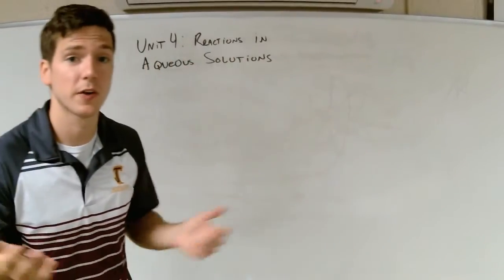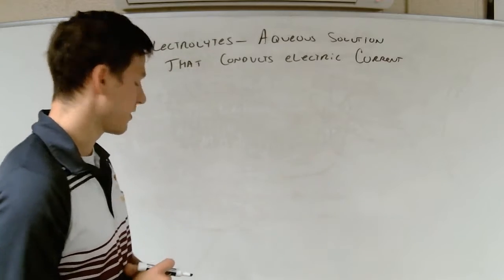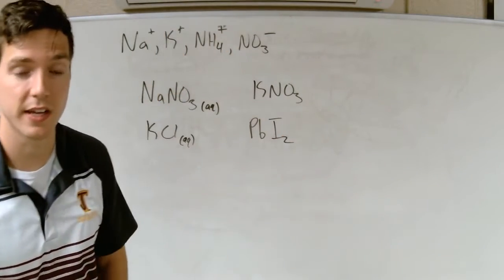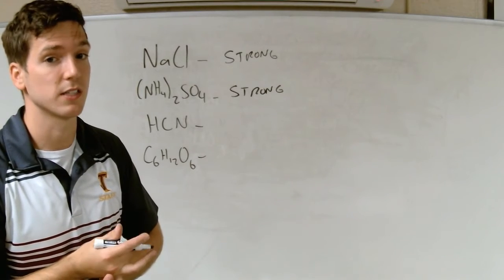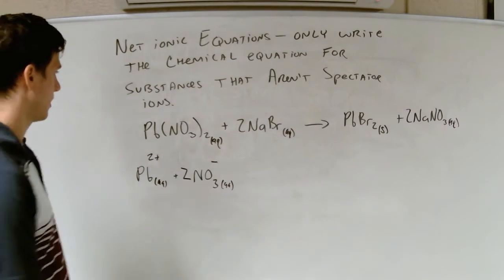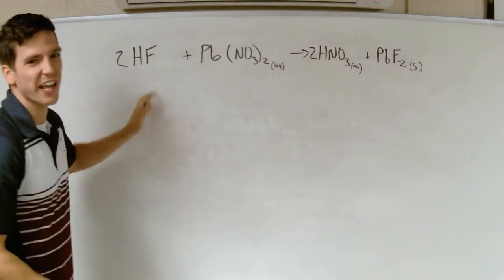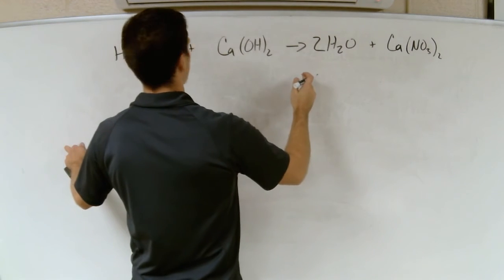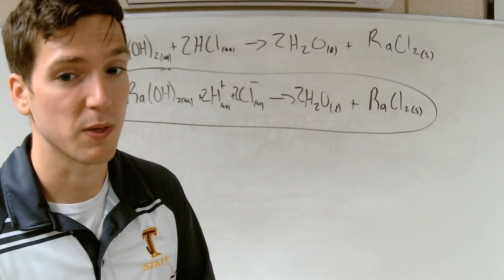AP Chemistry: Net Ionic Equations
A lesson on net ionic equations.